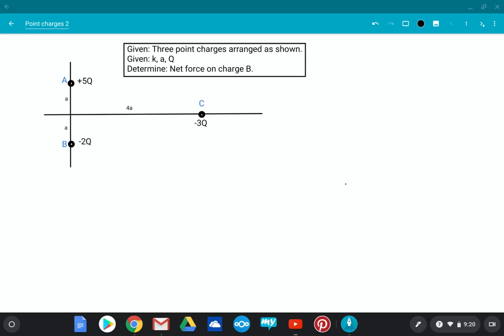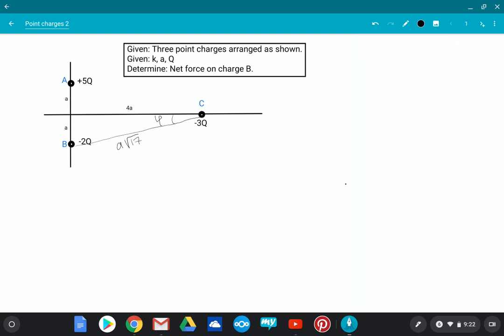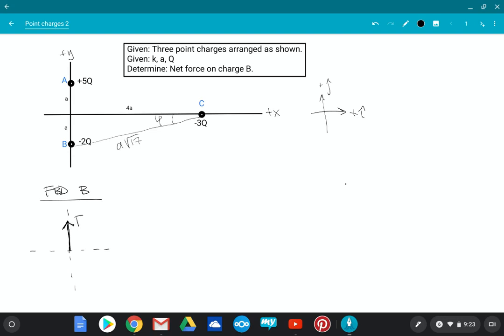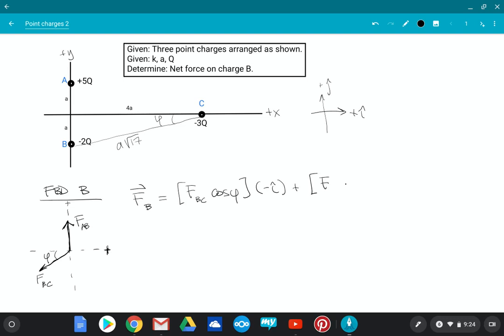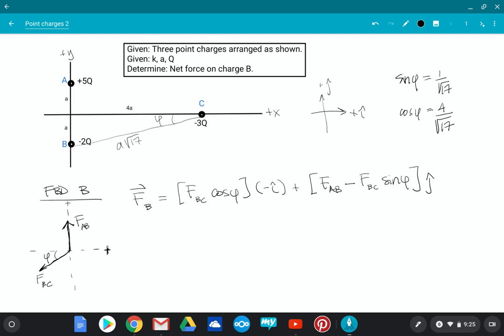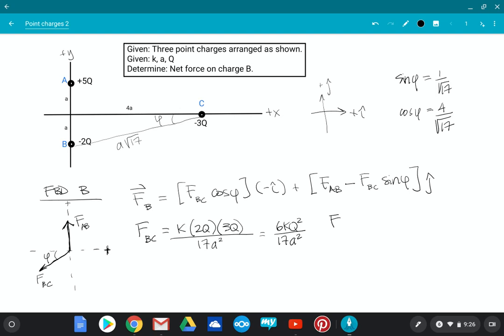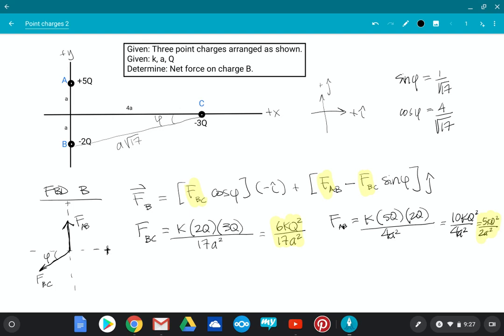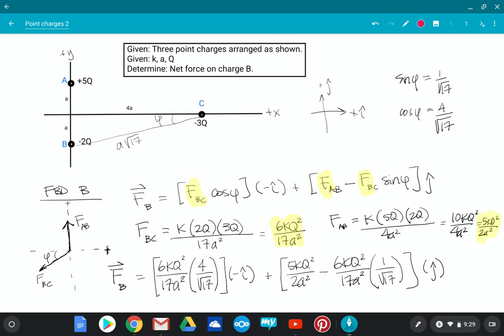[PHYS 222] Point charges 2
[PHYS 222] Determining electrostatic forces on discrete charged particles.